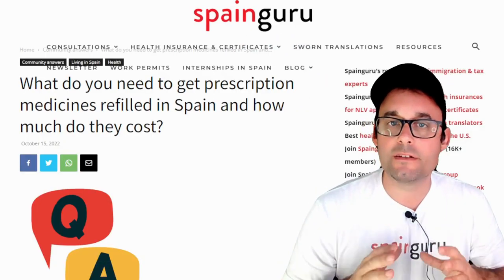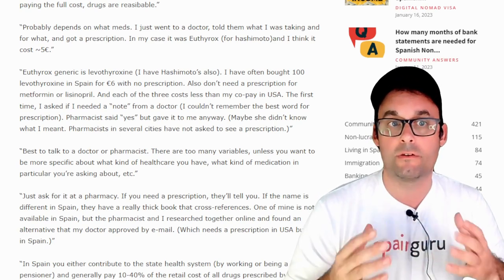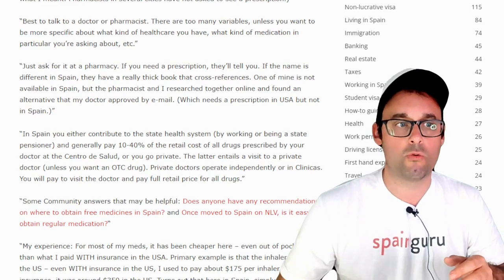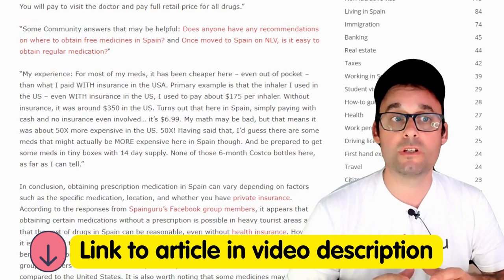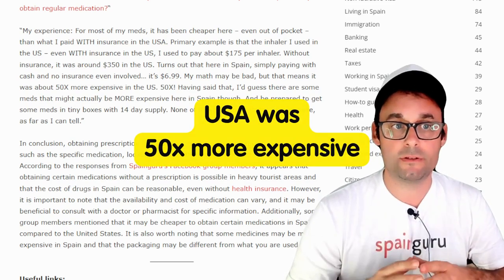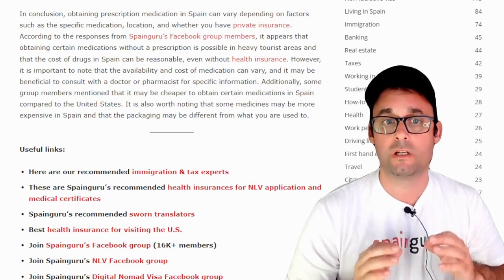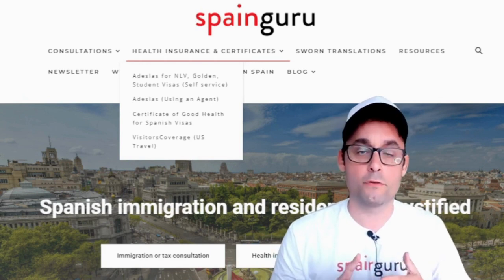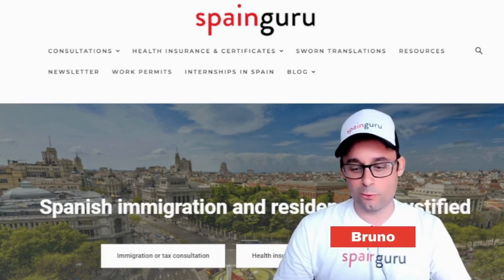How to get prescription medicines in Spain and how much they cost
Learn how to refill your prescription medication in Spain, from what you need to how much it will cost, we cover the essential information to help you prepare for your move to Spain. Discover how to find out if a specific medication is available, and how much you can expect to pay, even without private insurance.

❇️✳️ Spainguru's communities ✳️❇️

❇️✳️ About Spainguru ✳️❇️

In addition to its articles and guides, also offers a variety of recommended partners to help individuals navigate the immigration process. These include personalized immigration experts' consultations, assistance with document preparation and submission, and representation in legal proceedings related to immigration, health insurances, sworn translations, medical certificates, bank accounts, money services and much more.